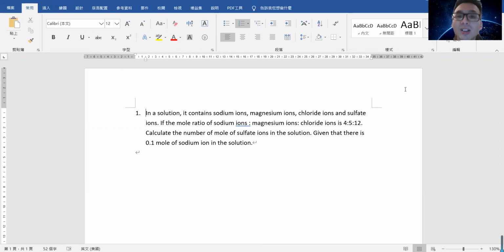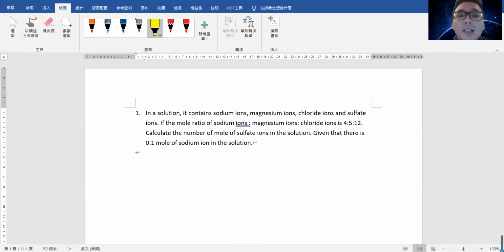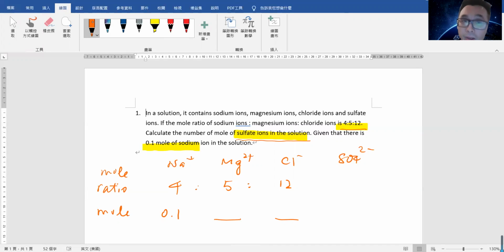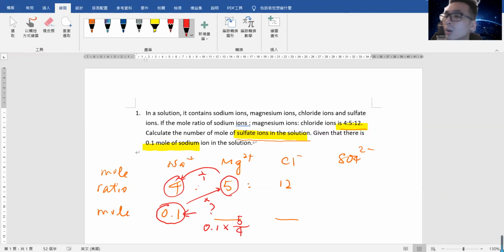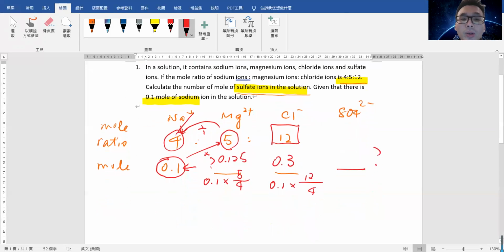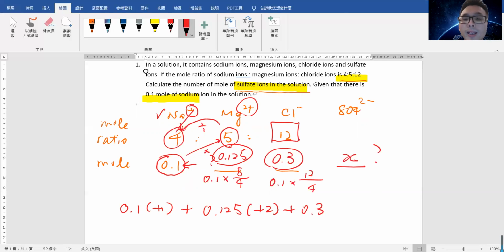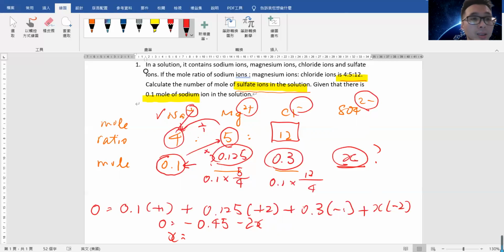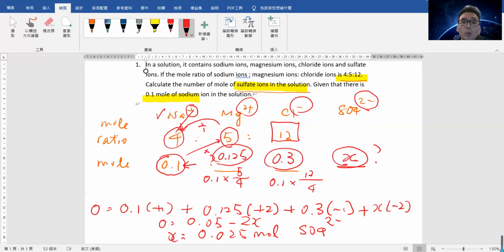Chapter 27: Part 1 (Mole Calculation Question)